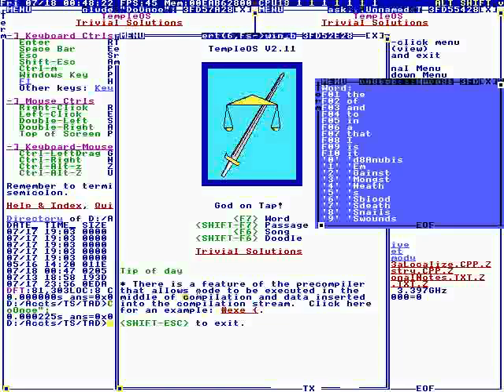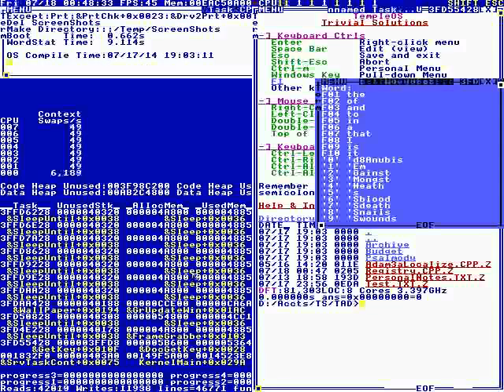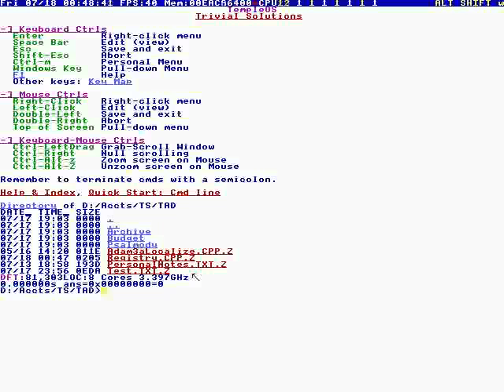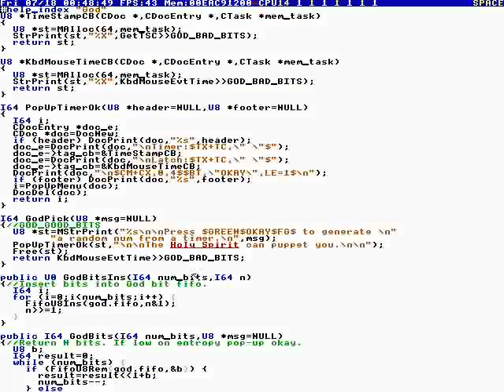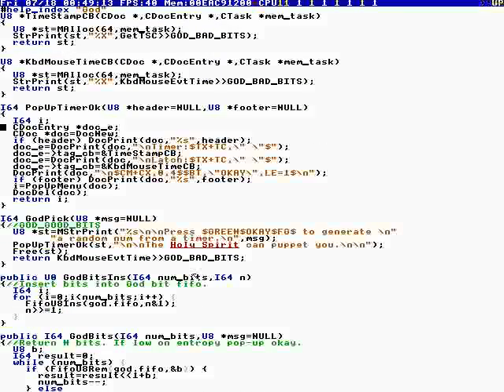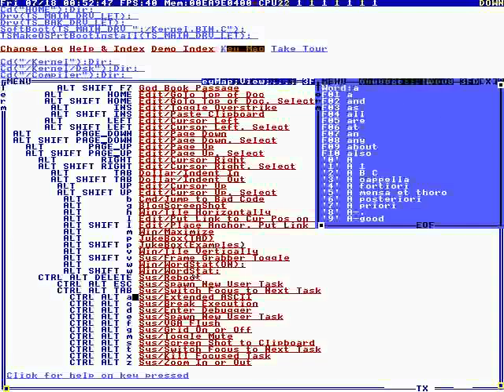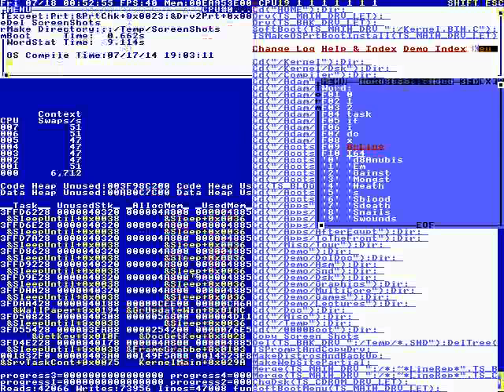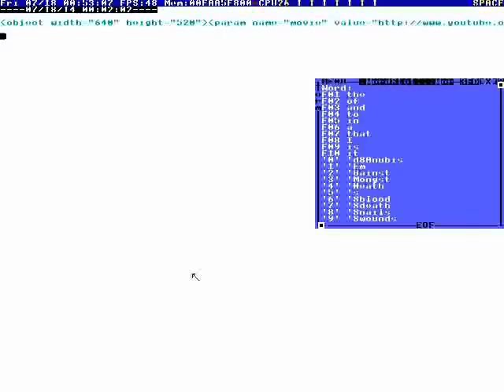2014 07 18t0001000000 Templeos GodHelpsLarryPage4wqpbftceexe